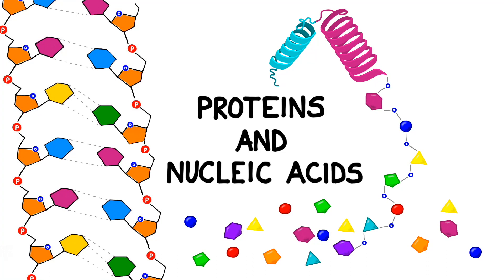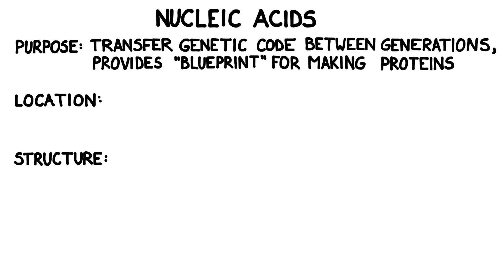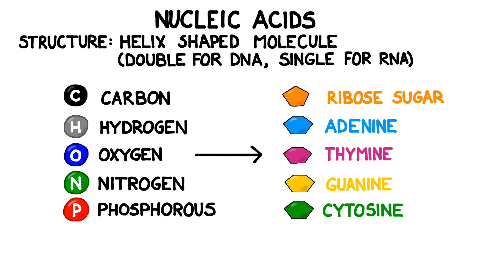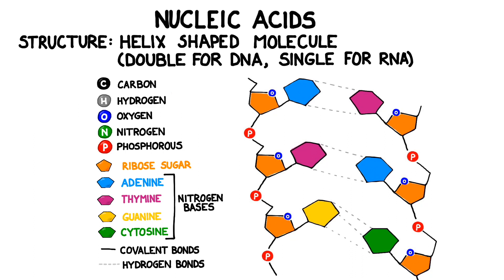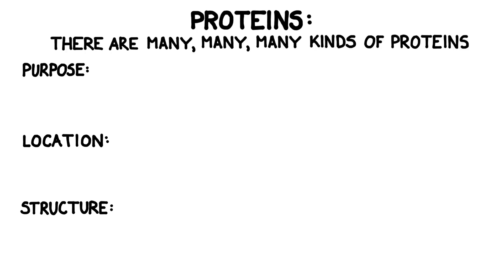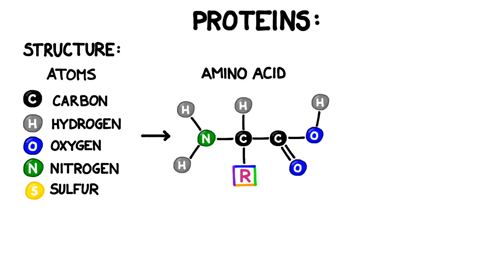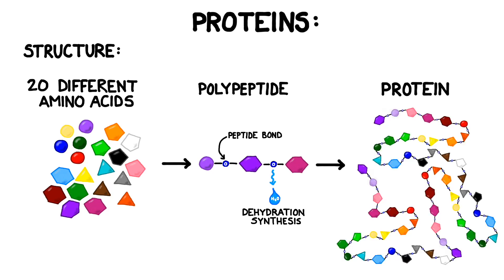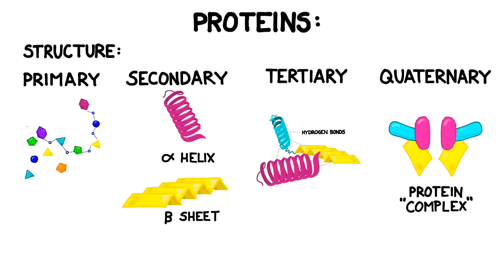Proteins and Nucleic Acids : Key Biomolecules II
Proteins and Nucleic Acids are key biomolecules. Nucleic acids consist of alternating backbones of phosphate groups and ribose sugar, with nitrogen bases branching out from the sugar group. They contain a genetic "blueprint"; a code that cells use to create proteins.

Proteins are built from components called amino acids. Each of 20 amino acids has a unique R-group, which gives each component a unique make up. Amino acids are strung together using peptide bonds in a process called dehydration synthesis. Finally, the polypeptide is strategically folded in order to assume a useful shape.